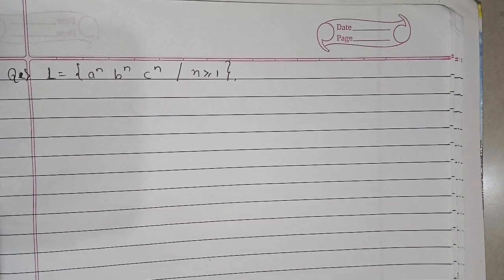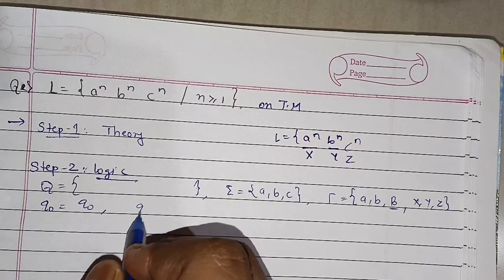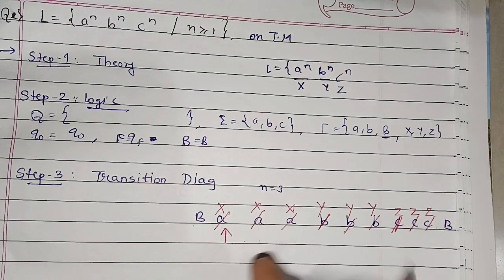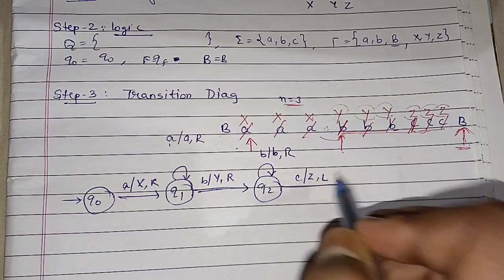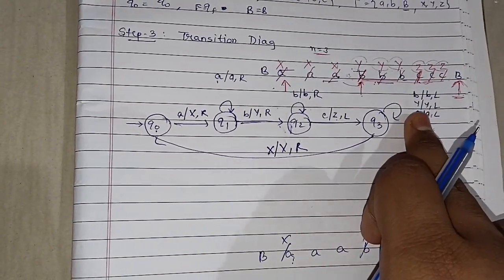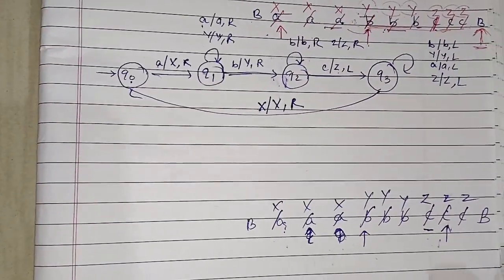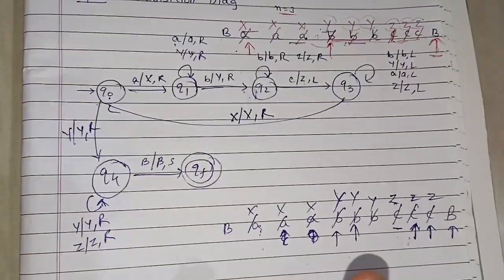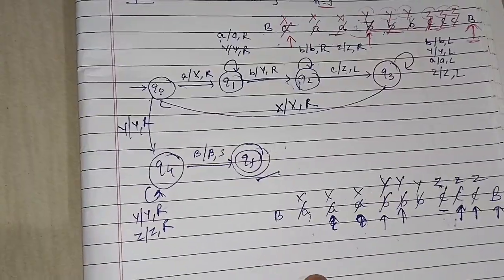Turing machine Example - 2 | L = { aⁿbⁿcⁿ / n ≥ 1 }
In this video, we construct a Turing Machine that accepts the language L = { aⁿbⁿcⁿ | n ≥ 1 }.
This language is not context-free, so it requires the power of a Turing Machine to recognize it.
You’ll learn how to build the TM step by step — from concept to complete transition design — and understand how it verifies equal numbers of a’s, b’s, and c’s.

📘 What You’ll Learn:
Understanding why aⁿbⁿcⁿ needs a Turing Machine
Transition logic & state diagram explanation
Tape simulation with example inputs
Acceptance conditions and rejection cases